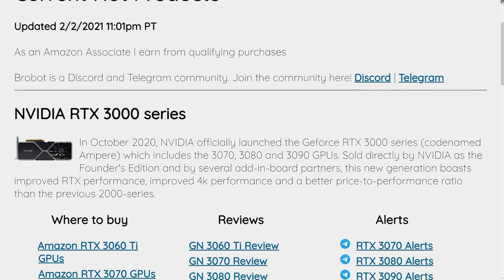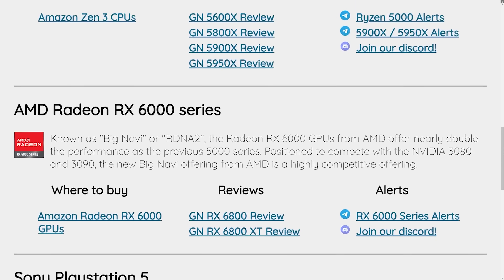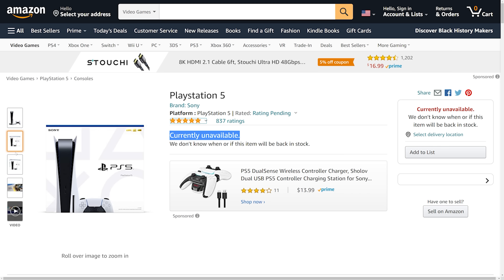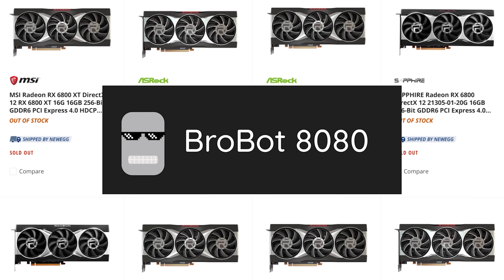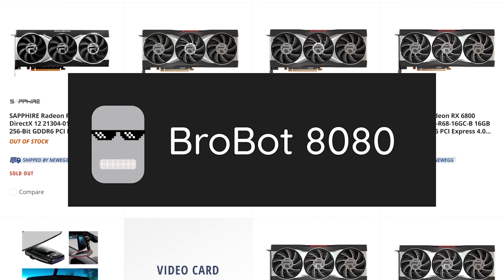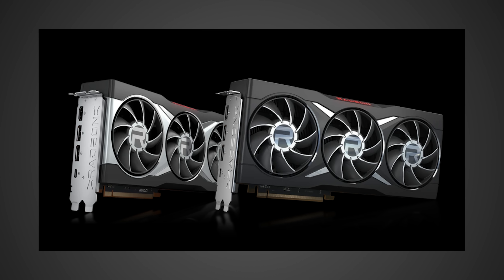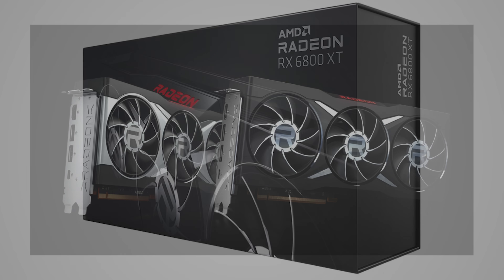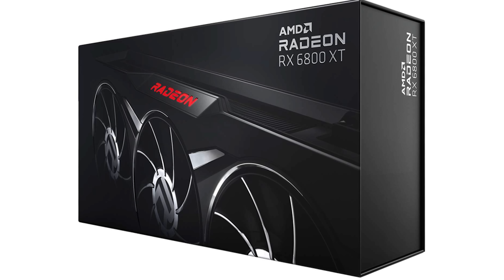BIG Nvidia RTX Update, Ryzen 6000 INCOMING, & New GPU Launch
Nividia just released a big update which will help all GeForce GPU owners all the way form a GTX 650 to an RTX 3090. Ryzen 6000 Zen 3+ Warhol CPUs could be launching sooner than we thought, and AMD just released yet another Radeon RX 6000 Graphics Card.

Intro - 0:00
Big Nvidia Update - 0:38
Ryzen 6000 Coming Soon - 2:47
New GPU Launched - 4:54

FULL DISCLOSURE
END DISCLOSURE